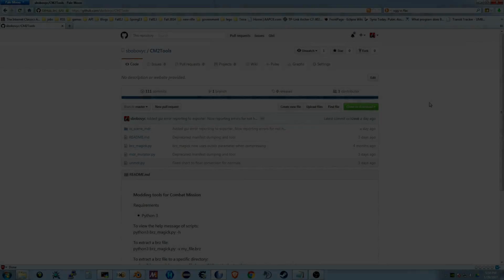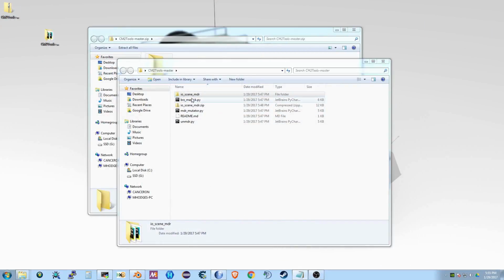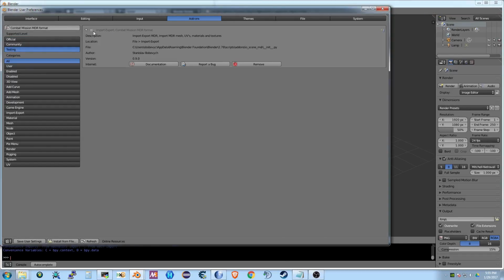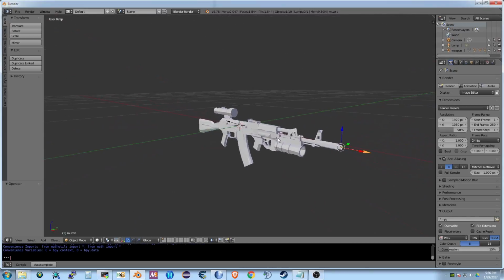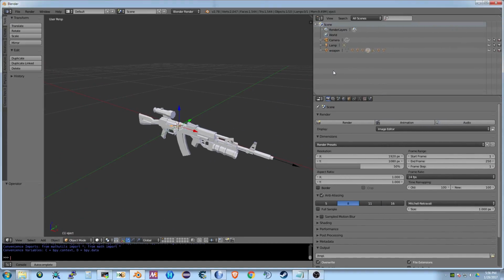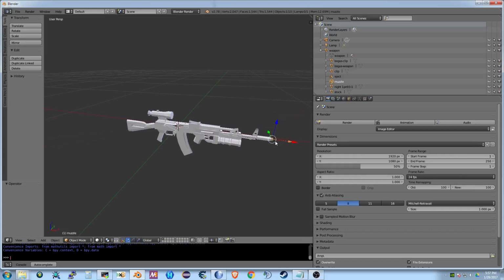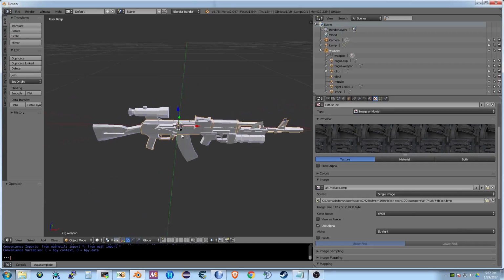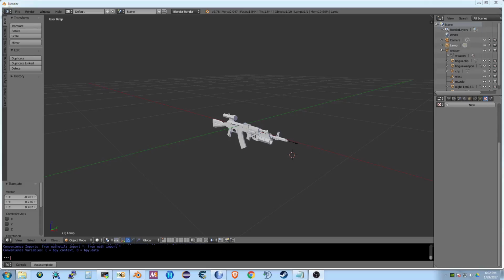Combat Mission: Installing Blender plugins and importer demo